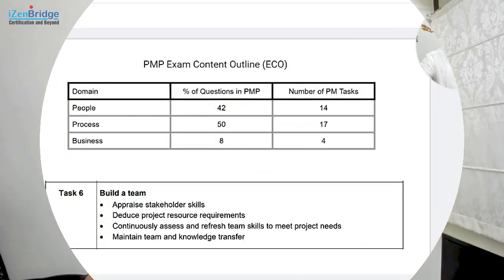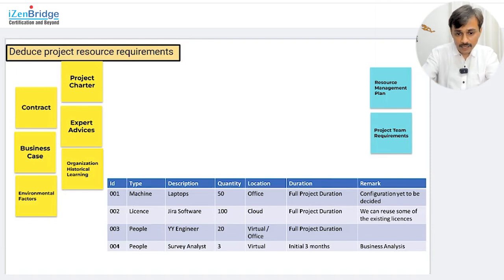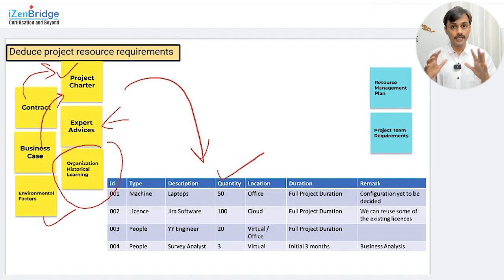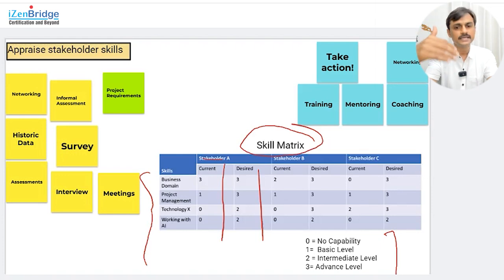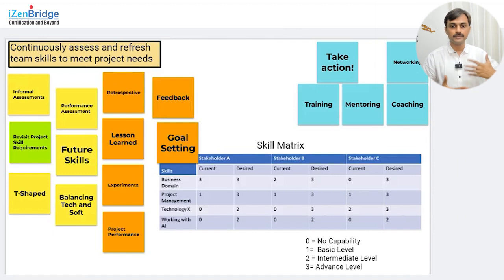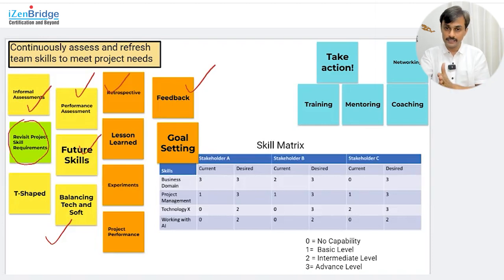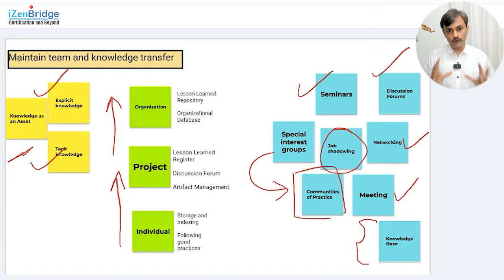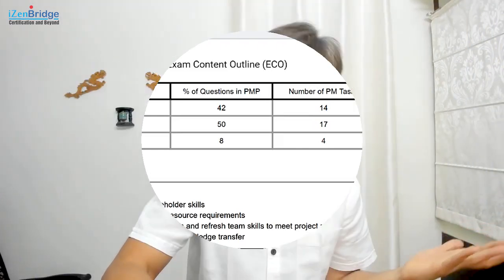PMP Exam Task 6: Build a Team - People Domain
Task 6: Build a Team

Purpose: The task centers on the continuous process of team-building within projects. While many tasks in the people domain relate to team development, task six specifically addresses certain issues related to the team development process.
Context: The Tuckman Ladder, leadership, conflict management, supporting the team, creating self-organizing teams, and servant leadership are all integral elements of building a team.
Key Enablers:
Appraise stakeholder skills: Understand the capabilities of those involved.
Reduce project resource requirement: Minimize necessary resources without compromising the project.
Continuously assess and refresh team skills: Regularly review and enhance the skills within the team to ensure alignment with project objectives.
Maintain knowledge transfer within the team: Foster a culture of sharing and learning to keep the team updated.
PM Principles: Although the PMI doesn't ask directly about specific PM principles, project managers are expected to adhere to them. These principles include creating a collaborative team environment, demonstrating leadership, and engaging with stakeholders.

In essence, "Build a Team" involves a thorough understanding of project objectives, stakeholder skills, and required resources, coupled with continuous assessment and learning, to ensure the team remains effective and aligned with the project's goals.